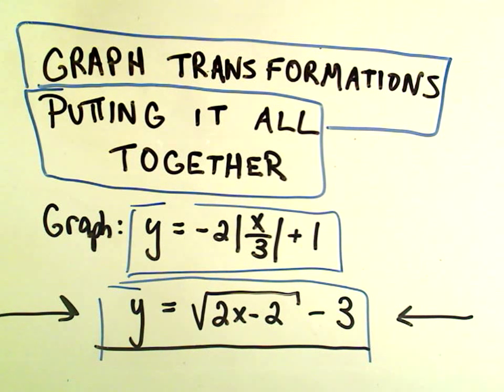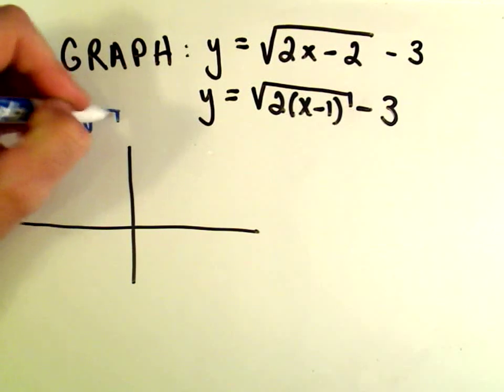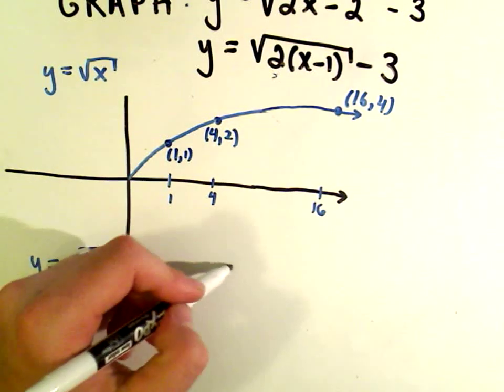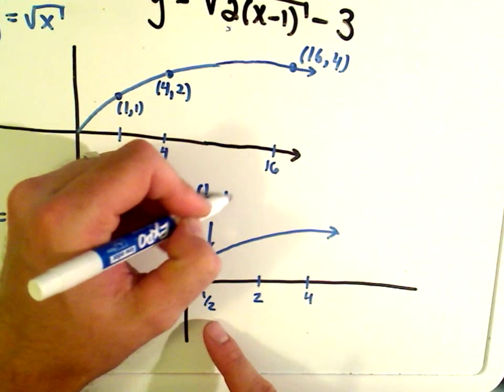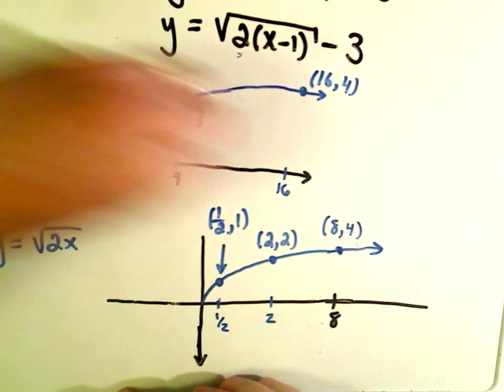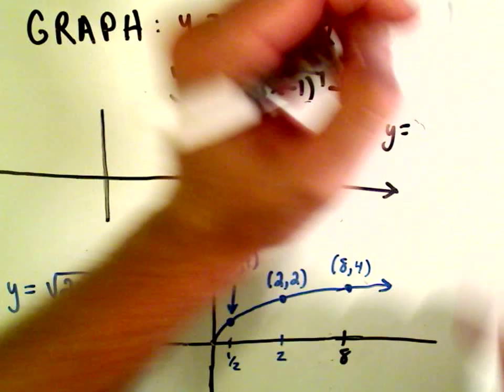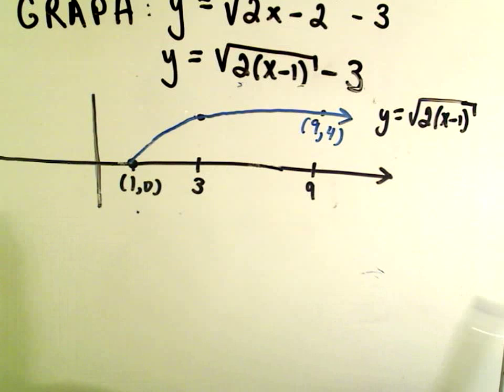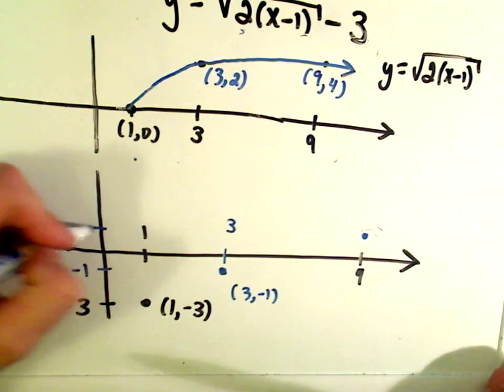Graphing Using Graph Transformations - Example 2.